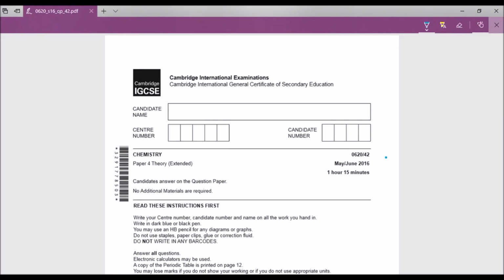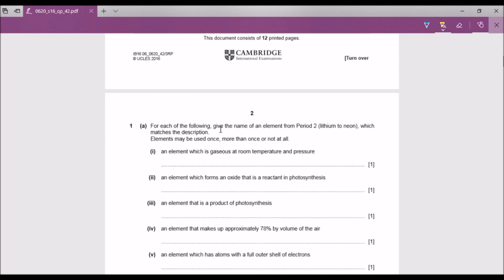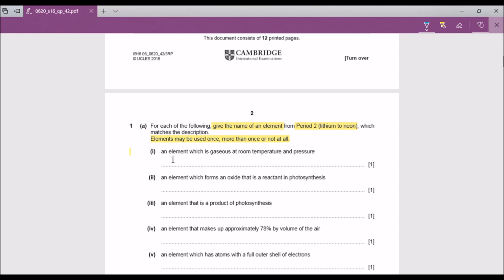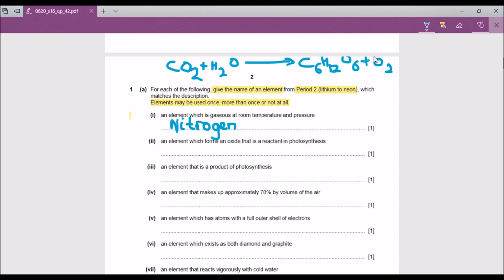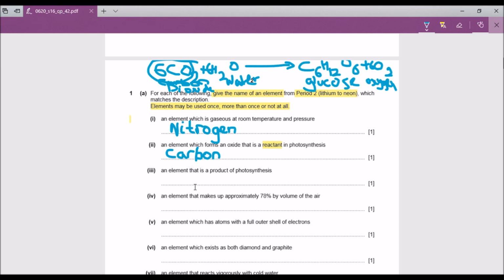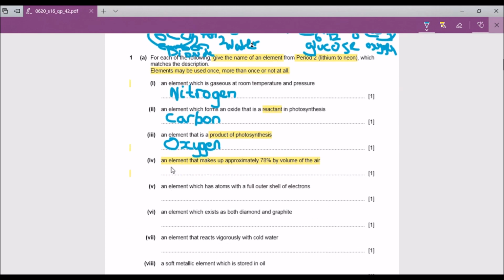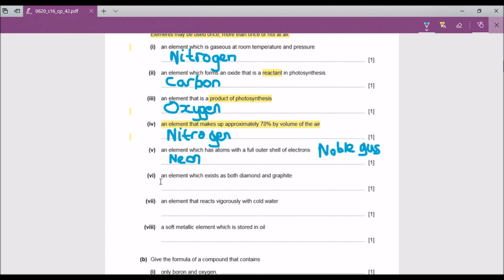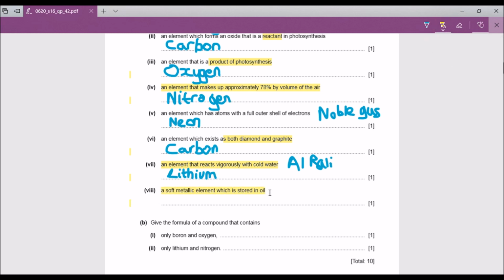CIE IGCSE Chemistry Paper 4 - May June 2016 - PART 1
In this video, I go through the first question of the chemistry paper 4. I'll be adding more videos later on.

Sorry for the abrupt ending, my screen recorder crashed and I'll be adding part (b) as a separate video.